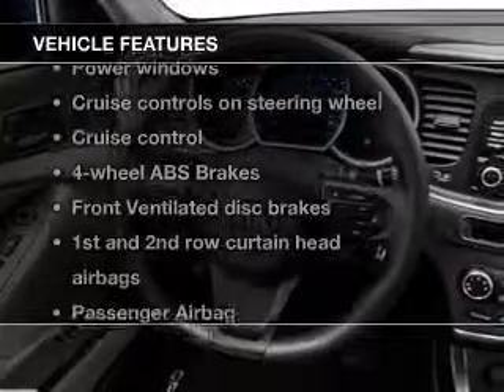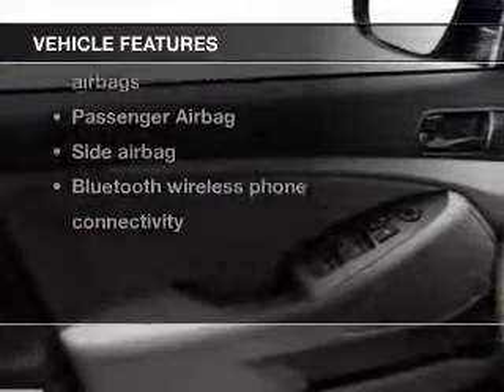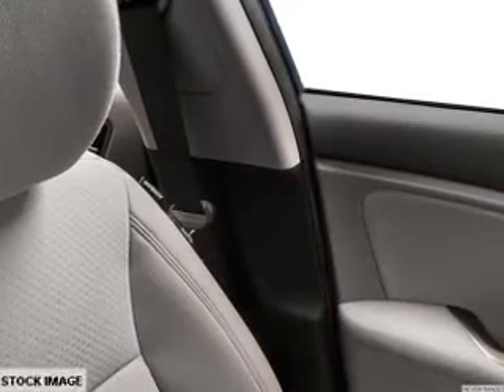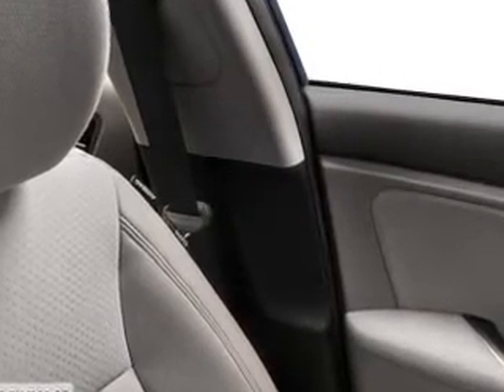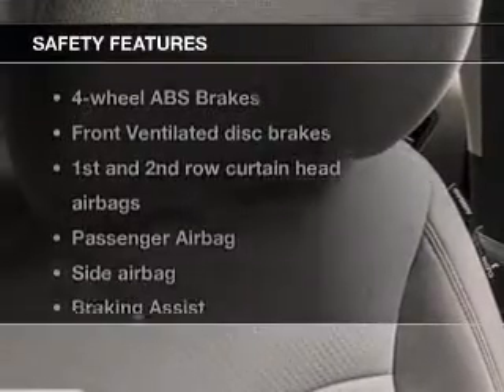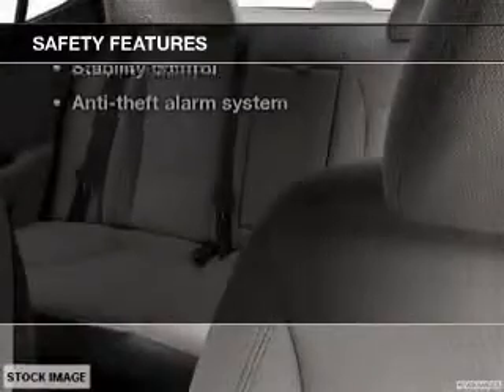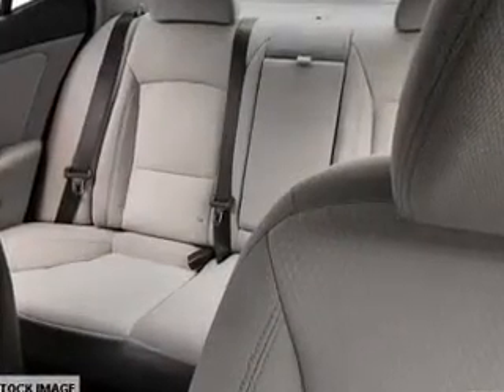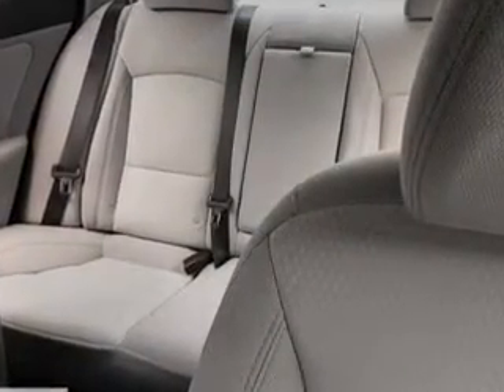2015 Kia Optima - Avenel New Jersey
Year: 2015
Make: Kia
Model: Optima
Trim: SXL Turbo
Engine: 2.0 liter inline 4 cylinder 16 valve
Transmission: 6-Speed Automatic
Color: Ebony Black
Mileage: 0
Address:
90-100 Route 1 North